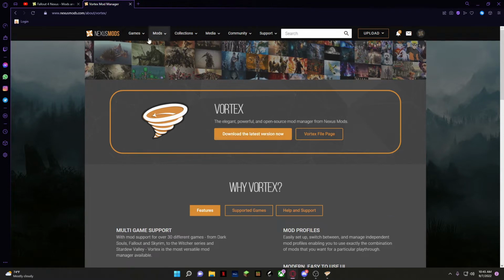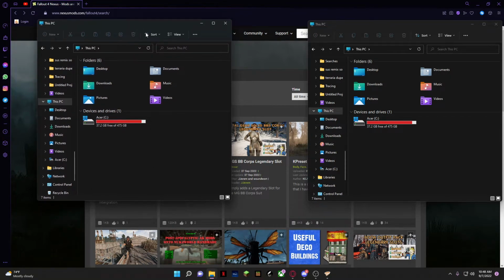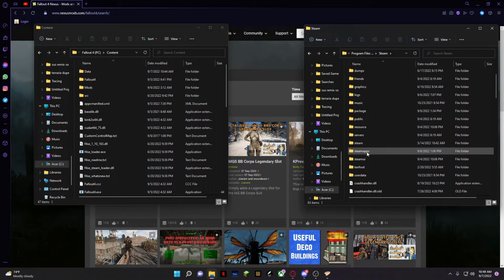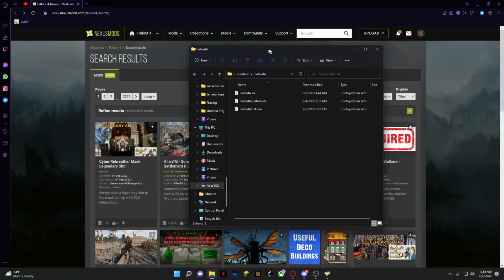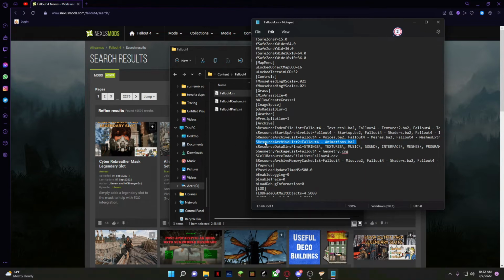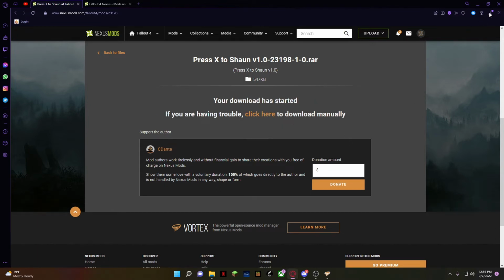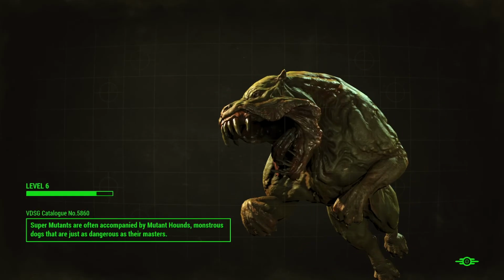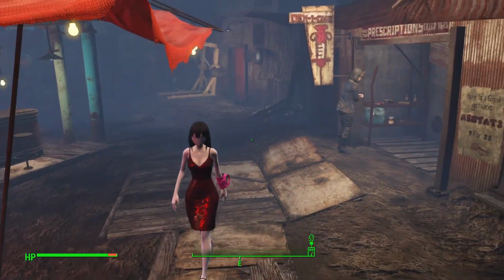How to MOD Fallout4 on PcGamepass/Steam (2022)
I really hope this helped you as this took me a while :)

Couldn't put the links, sorry